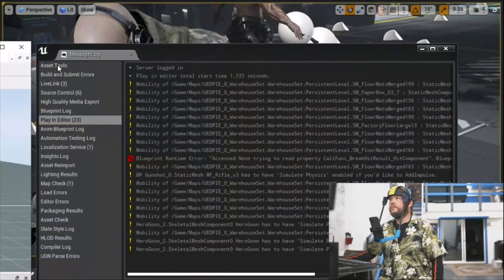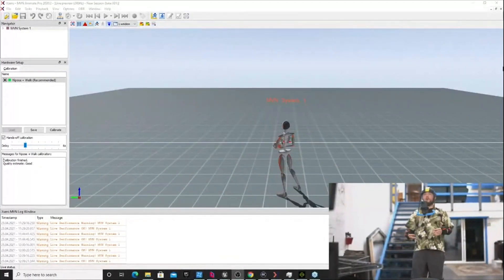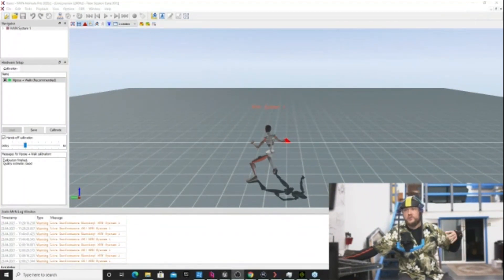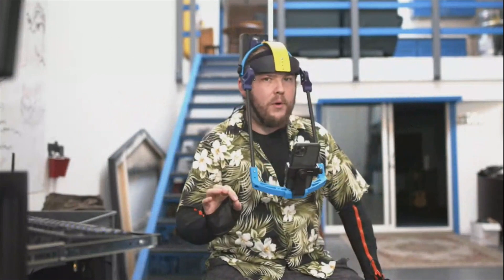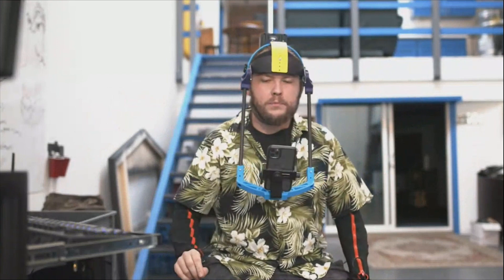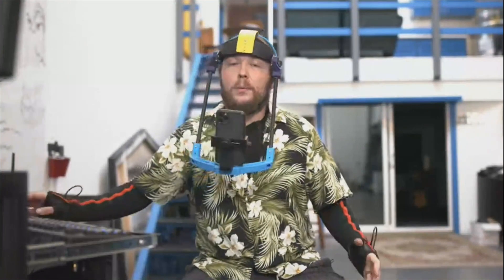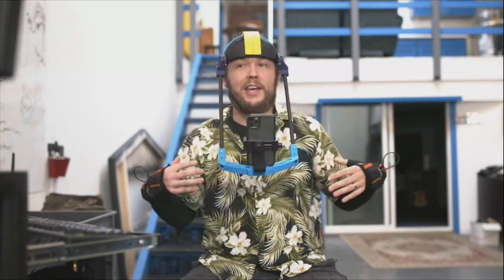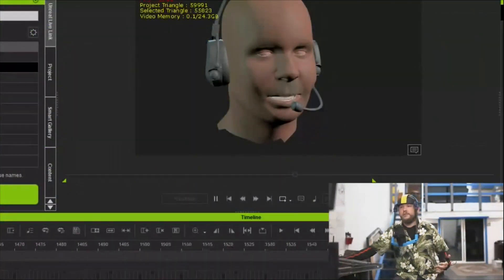Motion capture with Corridor Digital (Xsens and iClone)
Corridor Digital and Corridor Crew create content using Xsens motion capture technology and real-time 3D animation engine iClone to bring characters to life. Even with the Metahumans taking the spotlight, Samuel Gorski still acknowledges room for improvement in the world of facial motion capture.

Want to know more? We have a full webinar to tell you more about Youtube rebels - Corridor Crew!